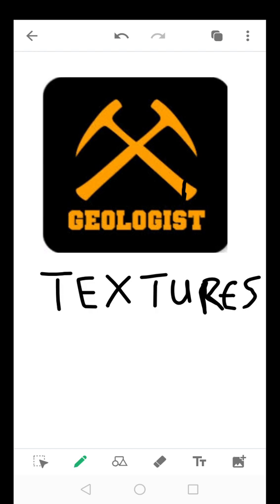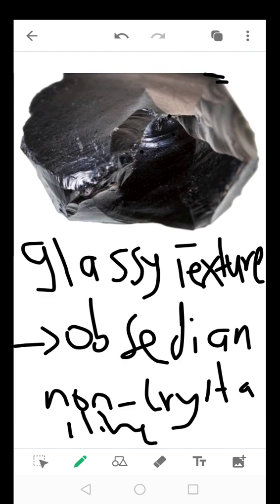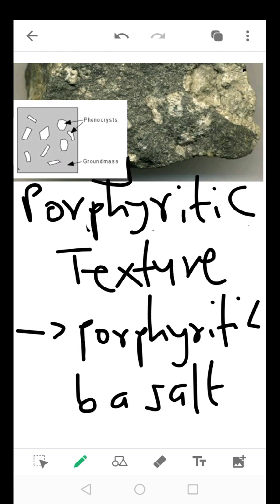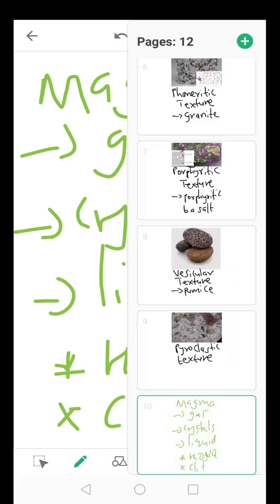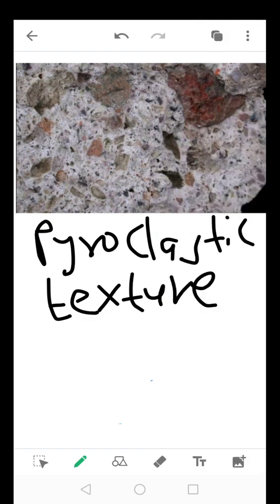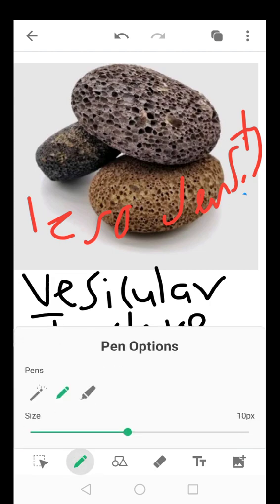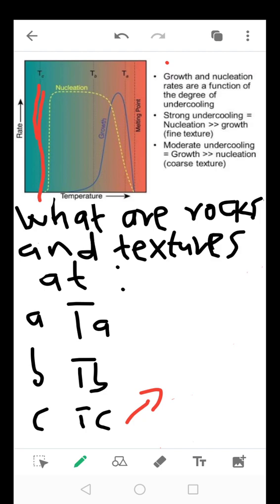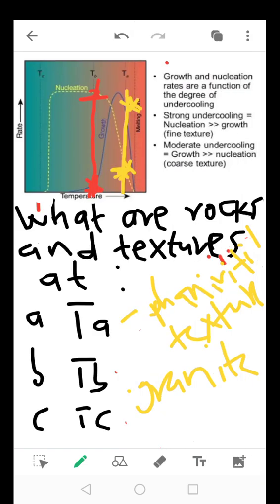Igneous Rock Textures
Igneous textures reveal so much about how the rock has been formed. It reveal so much about the origin of different igneous rocks. The main factor that controls the igneous textures is the rate of cooling, how fast or slow the crystal form. If the crystals had enough time to form, they will grow bigger and if the crystals had less time to form they won't grow bigger. Aphanitic texture is texture wherein the crystals can be seen without our naked eyes, phaneritic texture is a texture wherein the crystals can be seen with our naked eyes while porphyritic texture is a texture showing two distinct crystals that grew at different rates of cooling. Nucleation is the initial process of formation of crystals